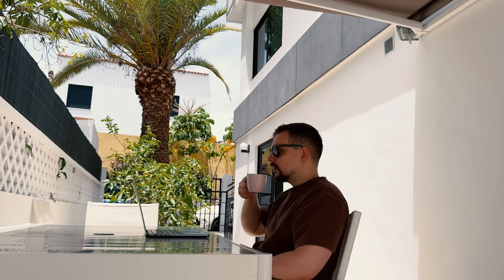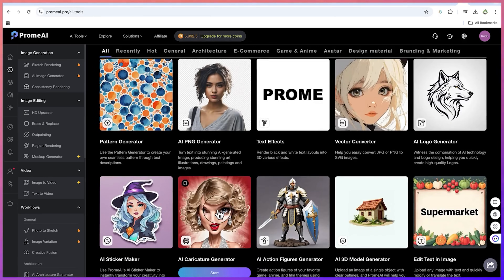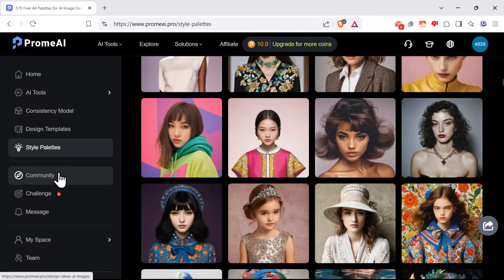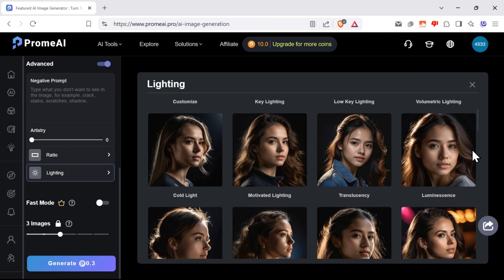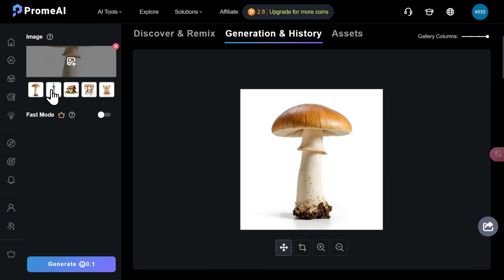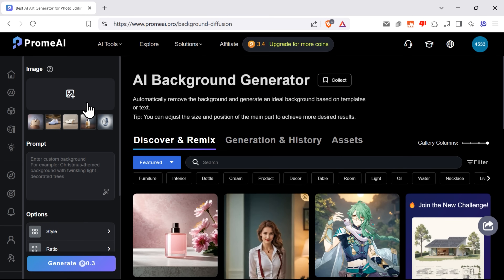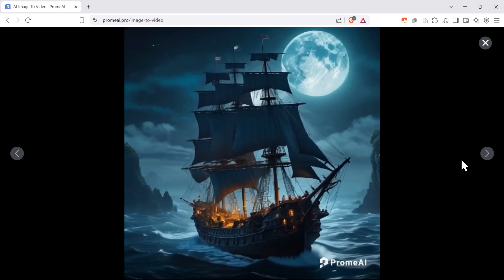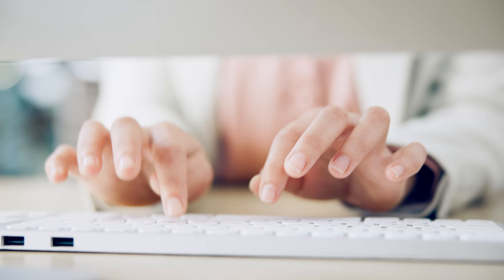Prome AI Review - 2025 | Best Free AI Image Generator?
In this Prome AI review, we dive into one of the most versatile creative AI tools on the market. Whether you're into image generation, 3D modeling, or turning photos into sketches and videos, Prome AI has something for every creator. I’ll walk you through the setup, explore key features like the image-to-sketch tool and AI video generator, and give my honest take on how well it works. If you’re curious about how AI can level up your content creation game, this video is for you!

⏱️CHAPTERS:
0:00 Prome AI Review
0:46 Introducing Prome AI
1:27 Getting Started
1:54 Exploring the Features
7:51 Who Is It For?
8:29 Is Prome AI Worth it?